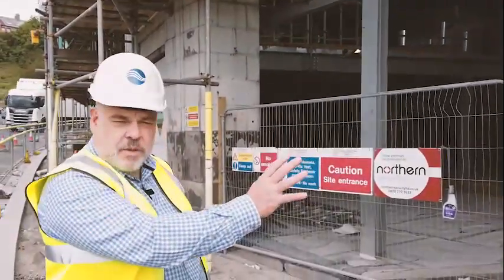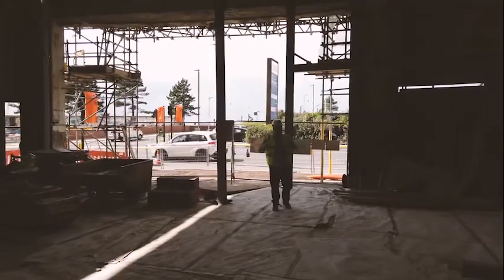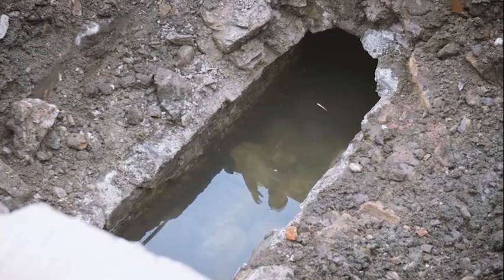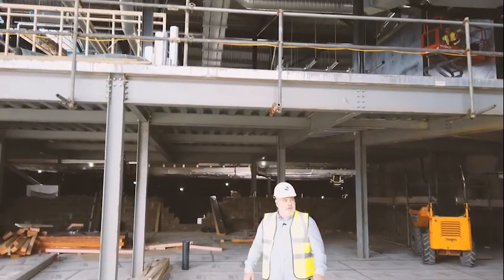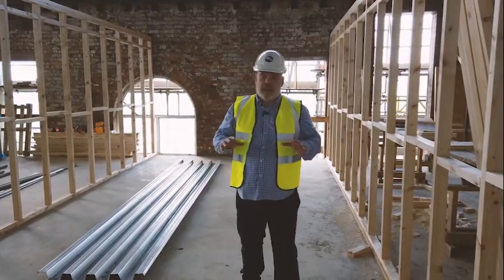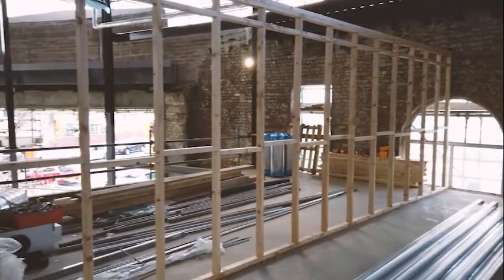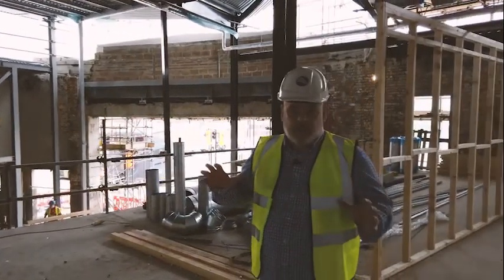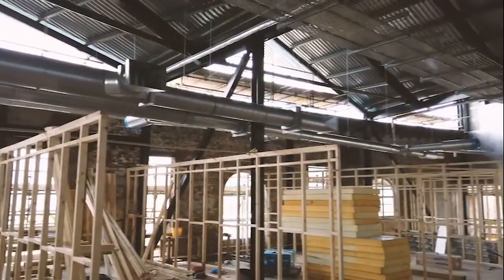Bus Station project update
Our head of community and development, Gary McKeating, takes you on a tour of the formerly derelict Bus Station in Whitehaven to see how the renovation is coming along.